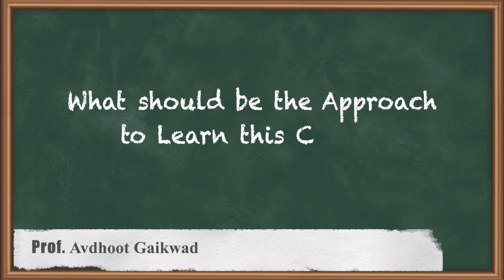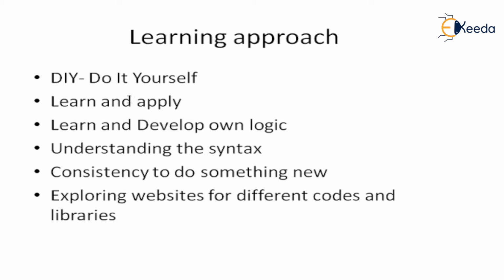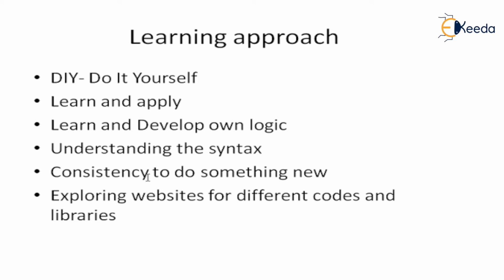Module1 Lect 4 What should be the approach to learn this course